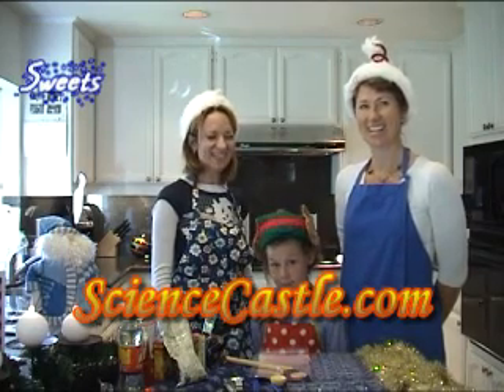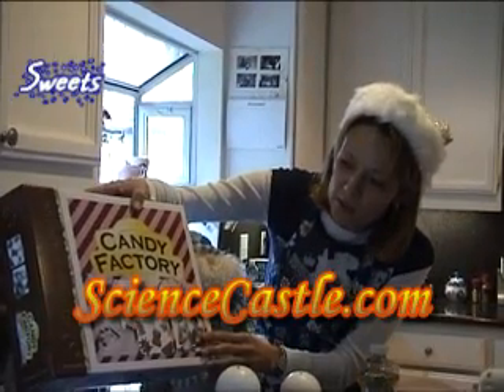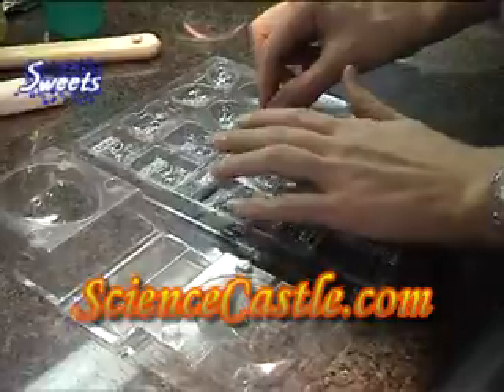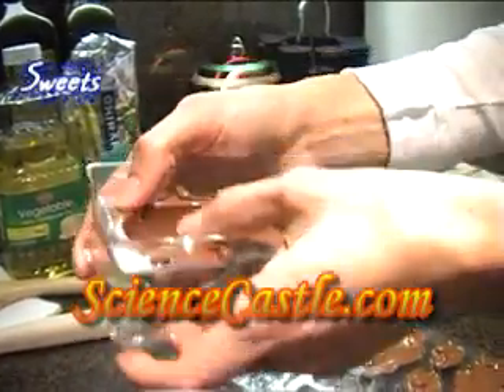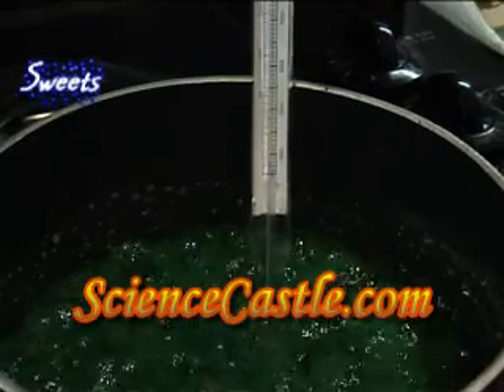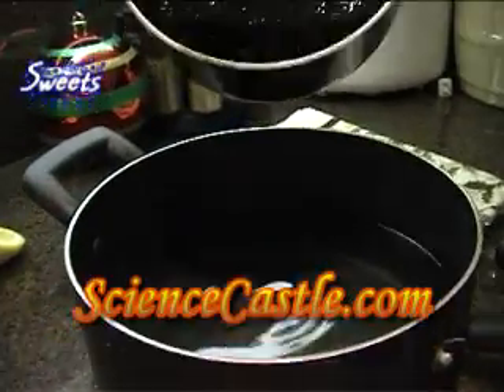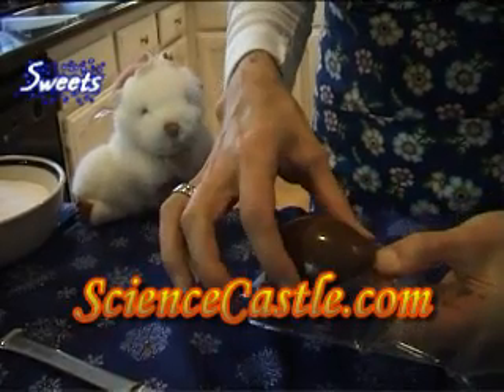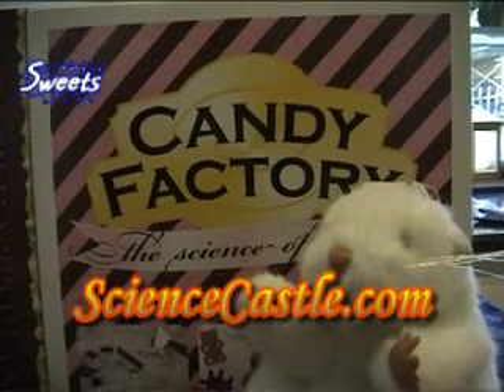Candy Factory The Science of Sweets Thames & Kosmos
Experiment with the art of making candy and learn the science behind it. Inside this giant science kit is a scientific candy wonderland including special tools and recipes you need to make candy. Visit ScienceCastle.com now and learn how to make hard candy, lollipops, chocolate, gummy shapes, and more.